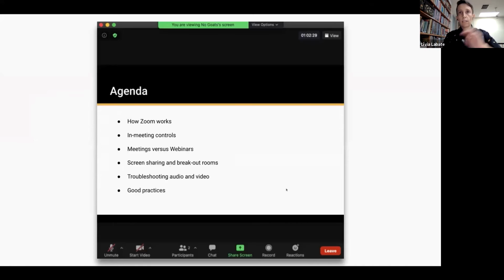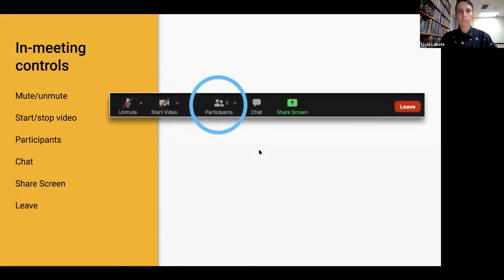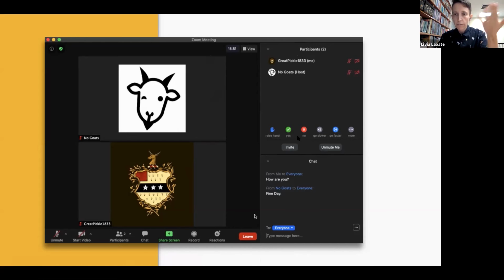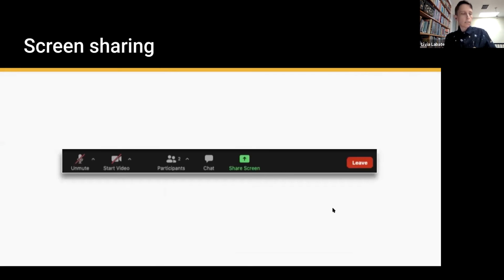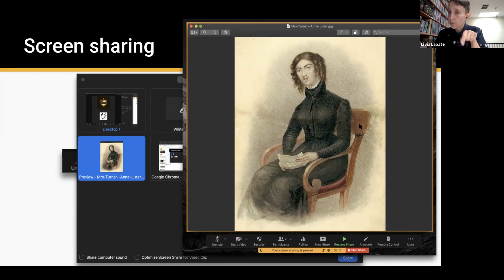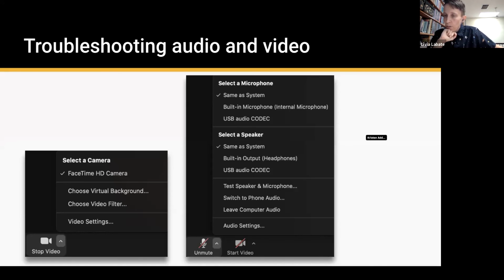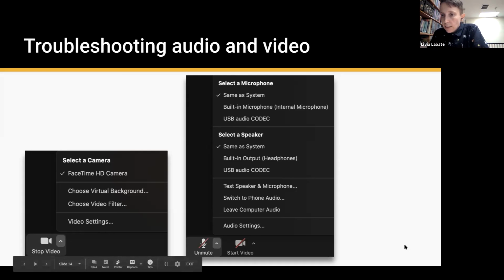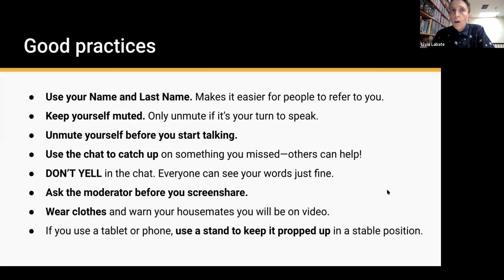Get to know Zoom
We will use this tool extensively throughout the Anne Lister Research Summit, so let's spend some time together getting to know it. In this session we will cover:

How Zoom works
In-meeting controls
Meetings versus Webinars
Troubleshooting audio and video
Screen sharing, Q&As, and break-out rooms

Our goal is for you to get set up for a fun and comfortable Summit experience, and feel confident about what to expect when you join us.